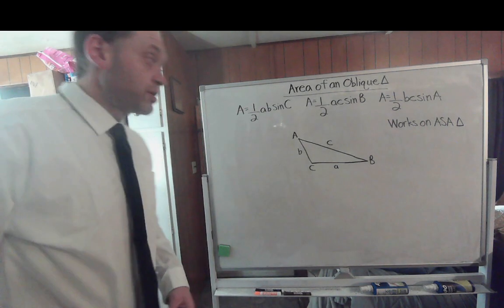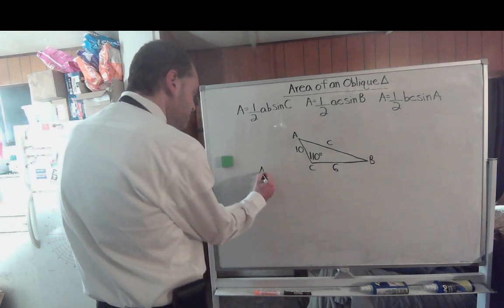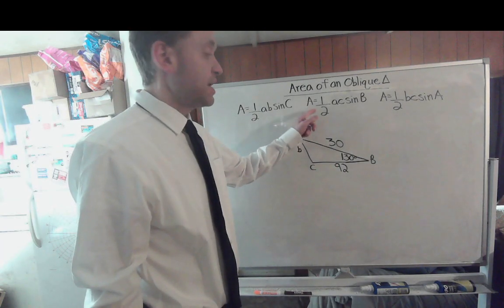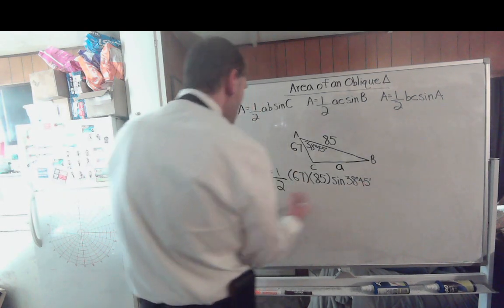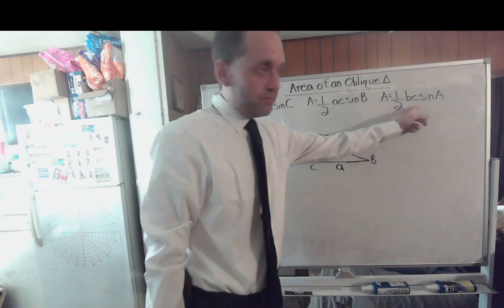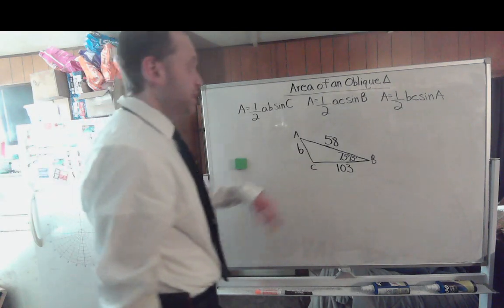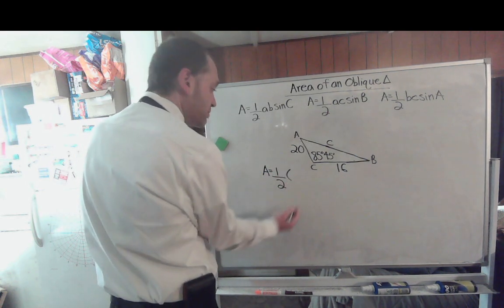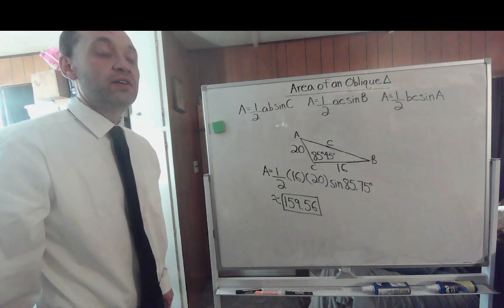Area of an Oblique Triangle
Introduction: 00:00:00 to 00:01:17
Finding the Area of Oblique Triangles: 00:01:17 to 00:13:50
Further Information About the Formula: 00:13:50 to 00:15:02